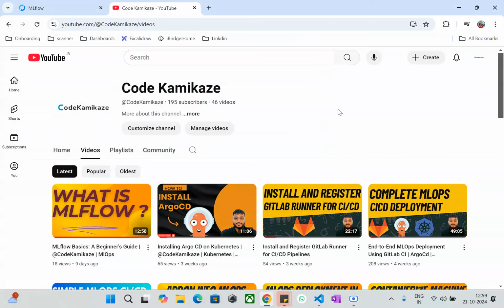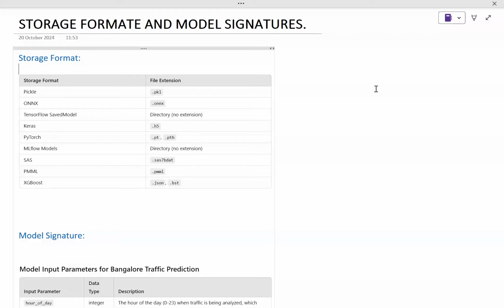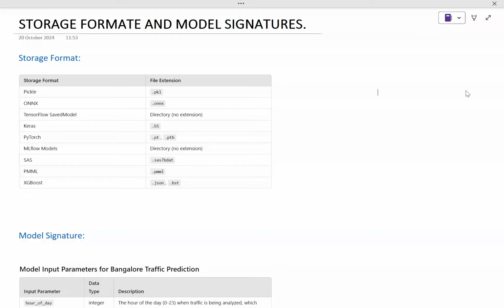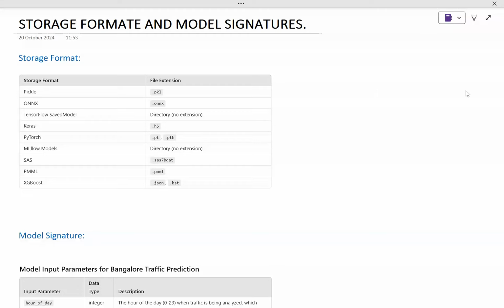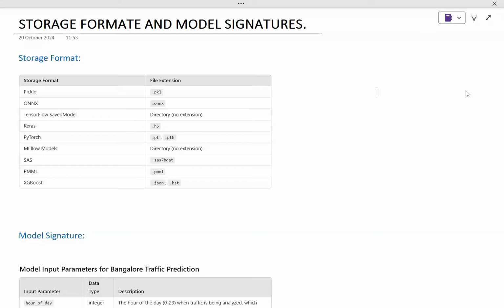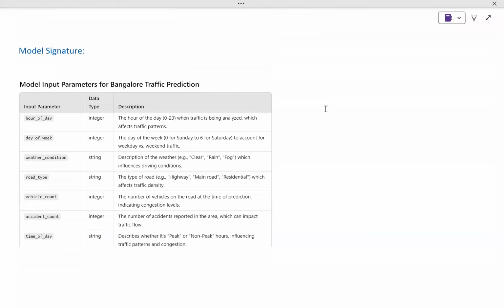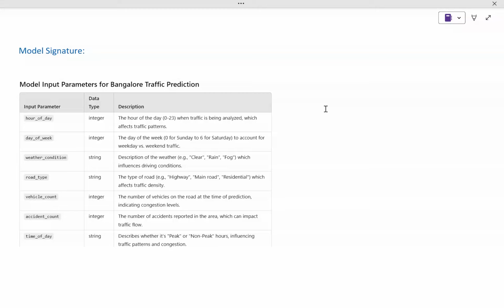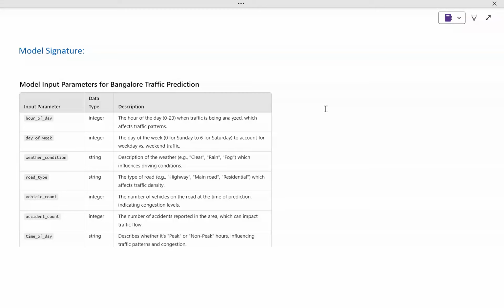MLflow Storage Formats and Model Signatures | @CodeKamikaze | MlOps (5)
In this video, we dive into the world of MLflow, focusing on two critical aspects: Storage Formats and Model Signatures. Learn how MLflow manages different types of model artifacts and what storage options are available. We also explore the importance of model signatures, which define the input and output specifications of your machine learning models. Whether you're a beginner or an experienced data scientist, this video will provide valuable insights into effectively utilizing MLflow for your machine learning projects.